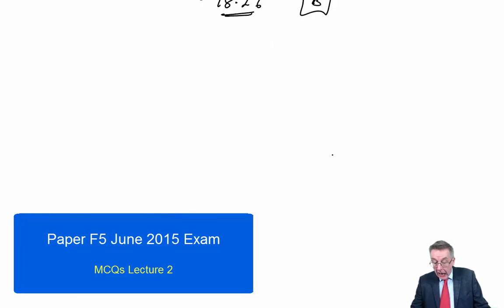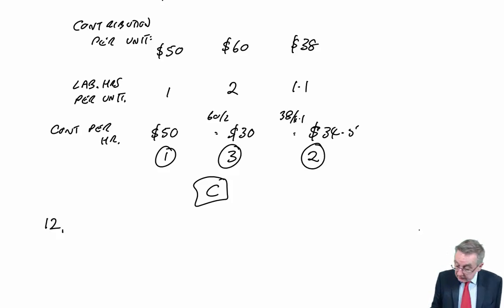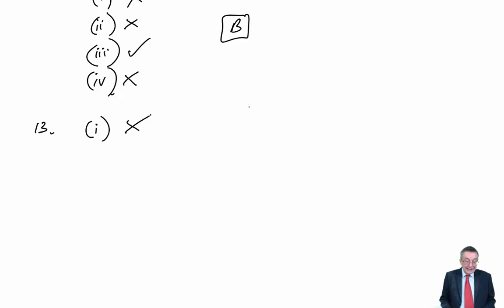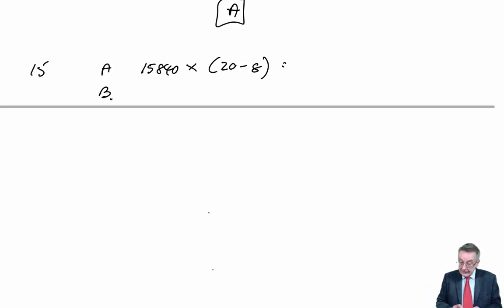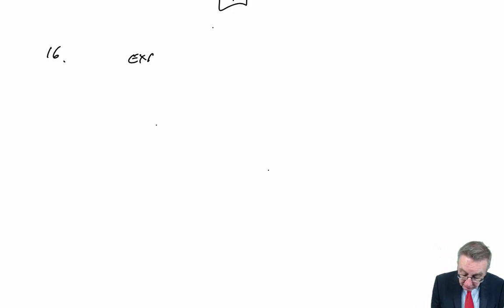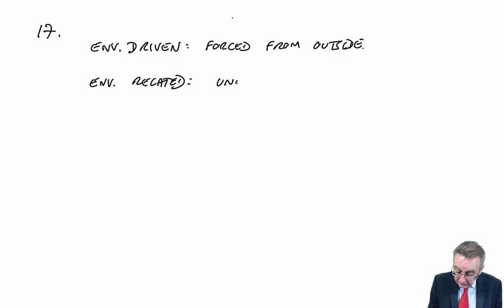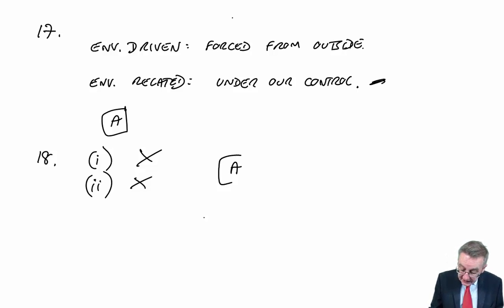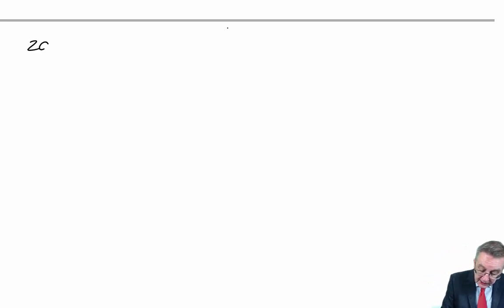ACCA F5 June 2015 Exam Section A Lecture 2